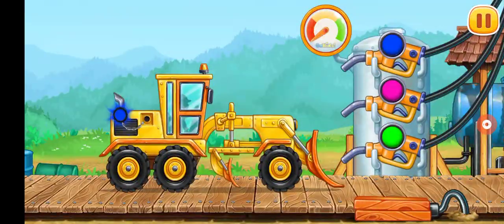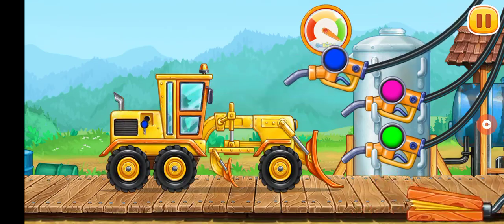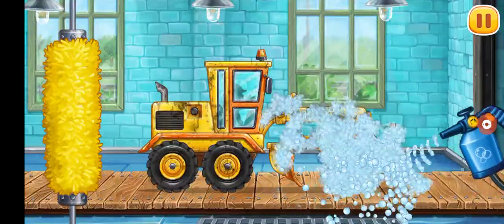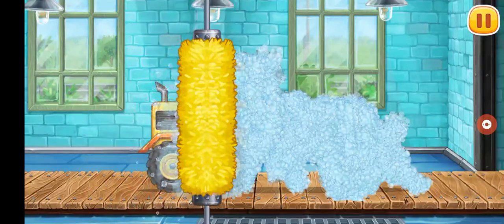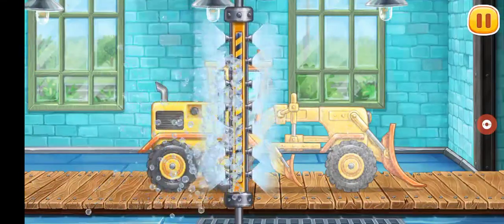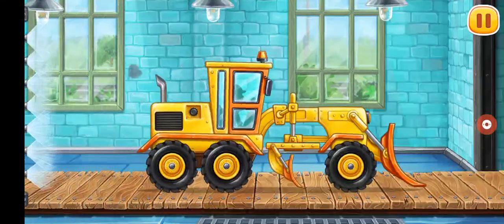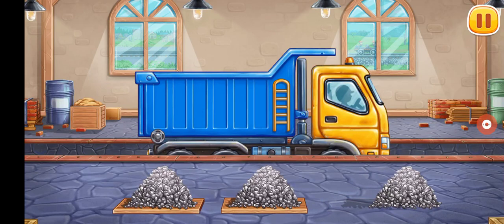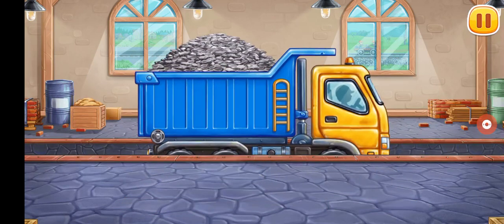Train road building part1simulator - driving concrete truck and bulldozer for build train road 🚂